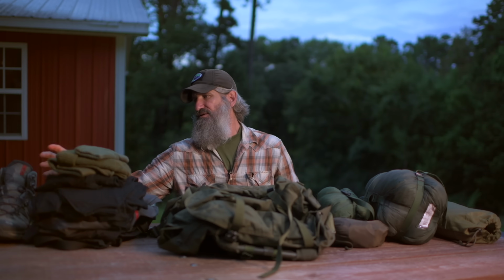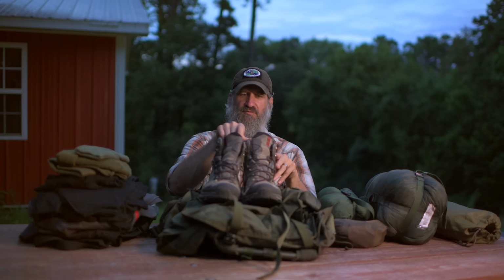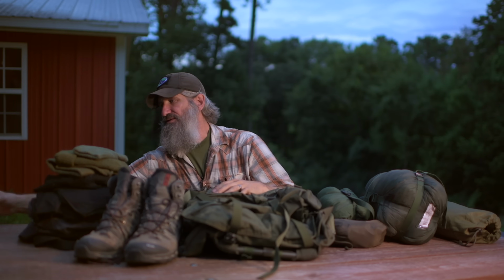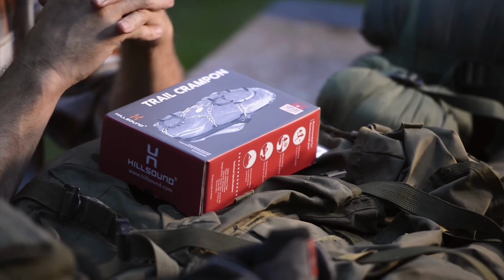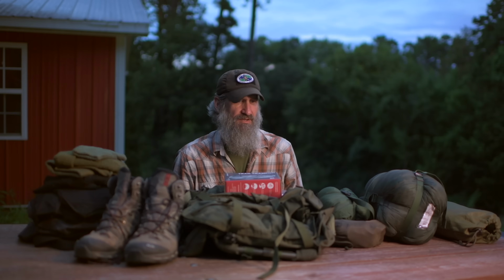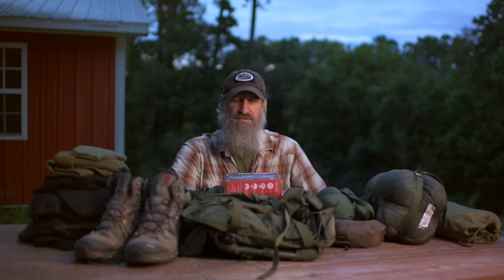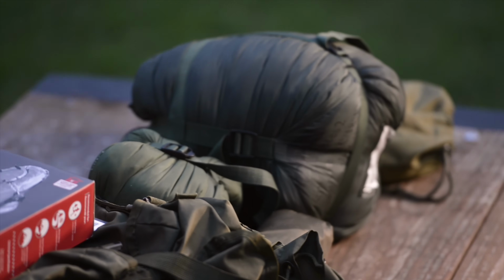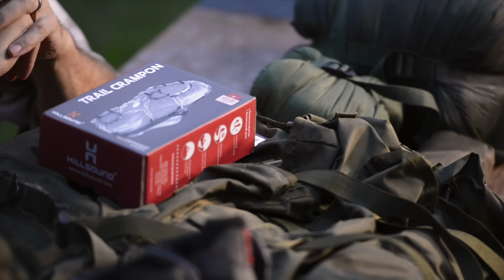Cold Weather Supplemental Kit for Bug Out Bags | Gray Bearded Green Beret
FREE TRAINING — Pick the path that matters to you most.

I'm giving away free instructional content across four areas: Bug Out & Preparedness, Wilderness Survival, Land Navigation, and Wilderness Medicine. Pick your path and the first resource hits your inbox immediately.